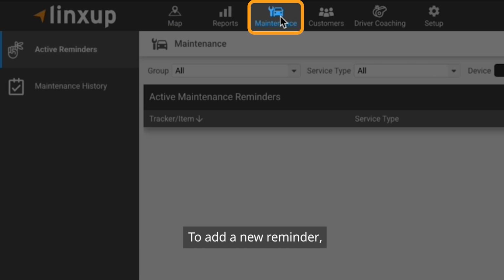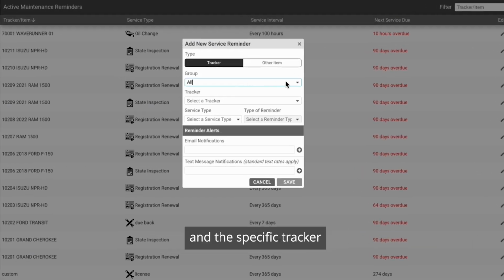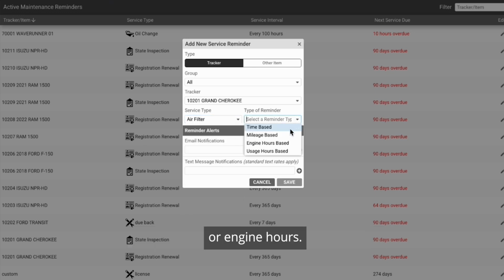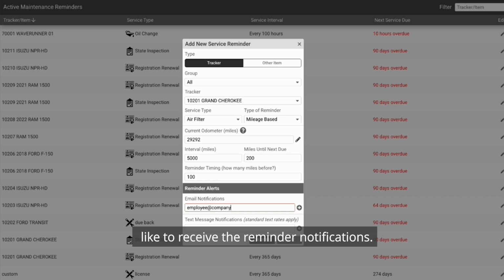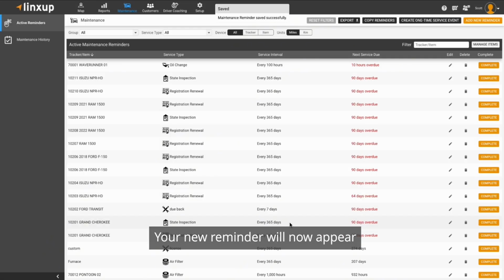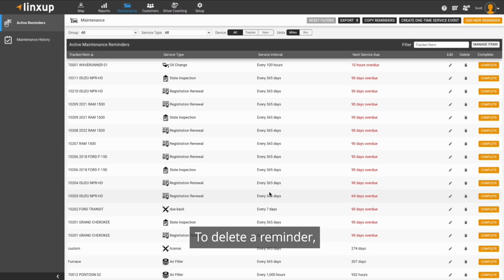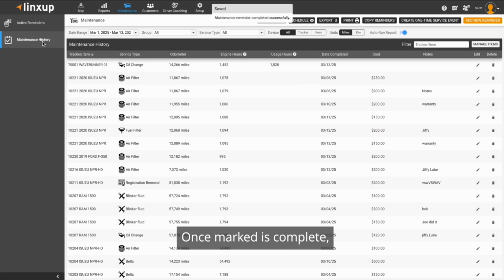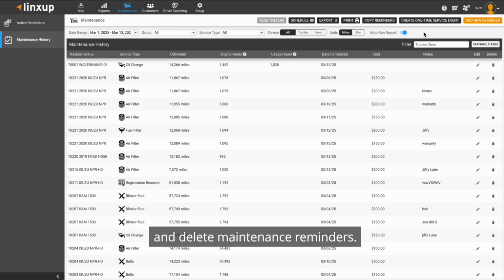How to Use Maintenance Reminders and History in Linxup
Keep your fleet running smoothly with automated maintenance tracking. Learn how to set maintenance reminders and view service history using Linxup’s maintenance dashboard.

Discover the benefits Linxup GPS’ real-time tracking can bring to your fleet

How much can GPS tracking save your company? Try this return on investment (ROI) calculator